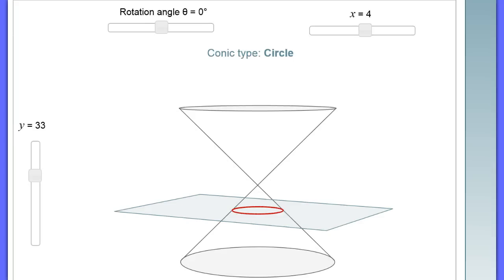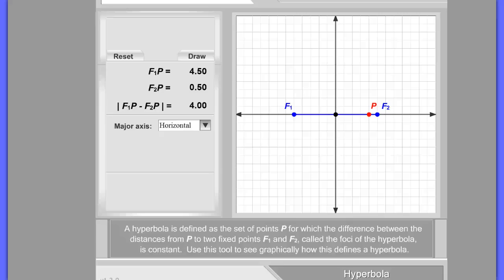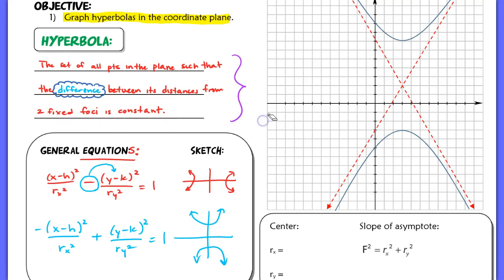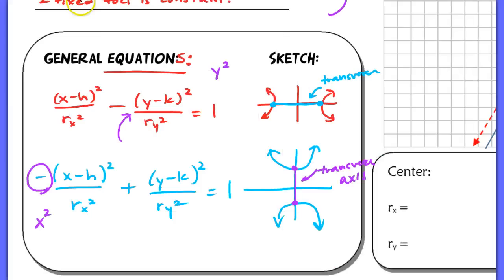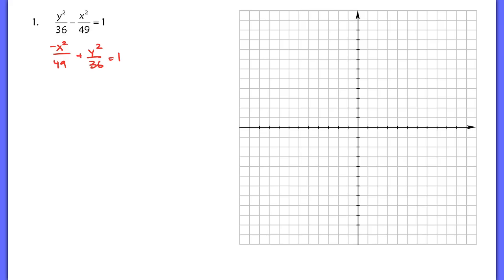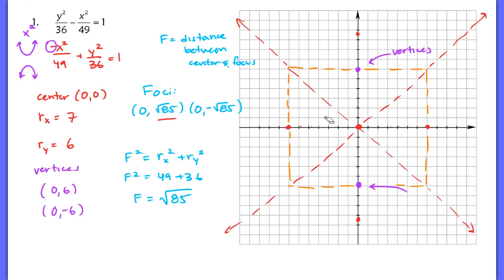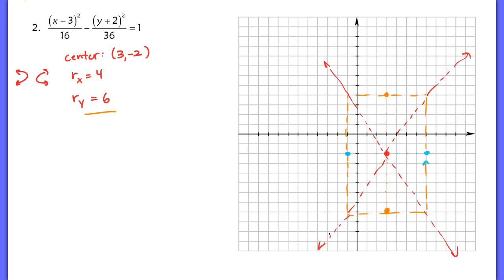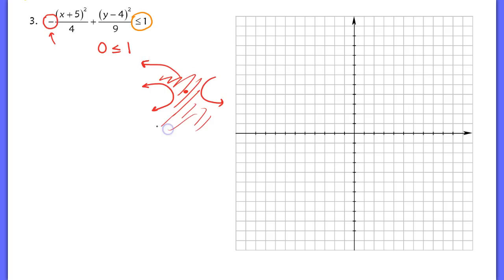9.4 Intro to Hyperbolas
9.4 Intro to Hyperbolas